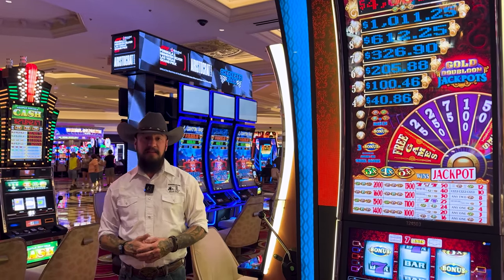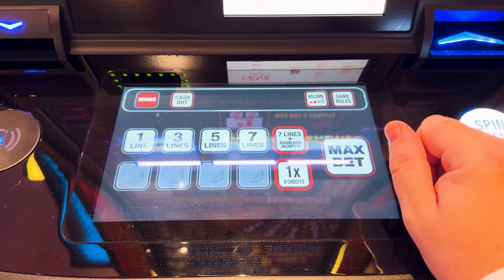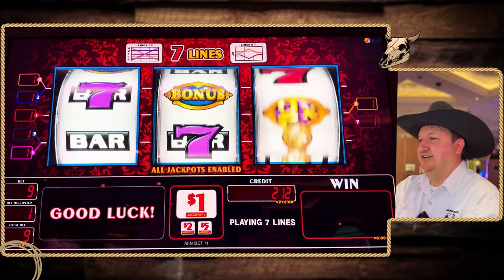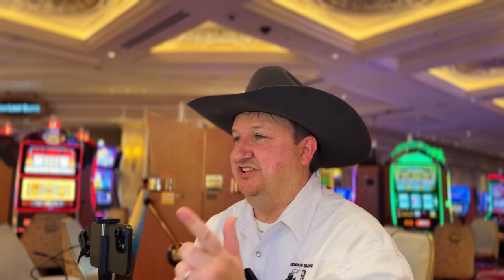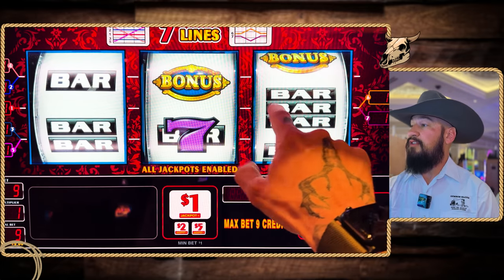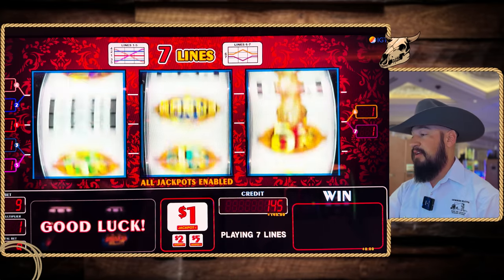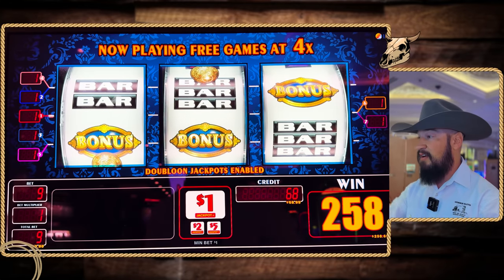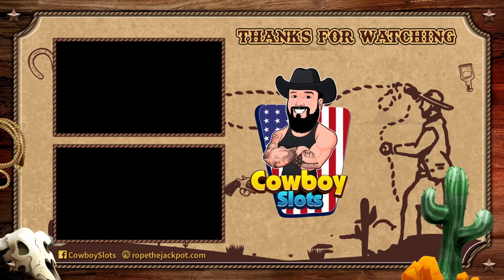ALL NEW Gold Doubloon Jackpots Slot Machine 🎰 Live Play at The Venetian Las Vegas! 🤠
Today we are playing and taking a deep dive into the ALL NEW Gold Doubloon Jackpots by @igt at The Venetian in Las Vegas! Exciting bonuses and tons of way to get a progressive on this game! Let us know your thoughts on it!

Win at slots. How to play slots. Slot machine jackpots. Live slot play. Casinos. Tips and tricks. Free. Better your luck. Better your chances. Massive win. Hand pay. Best slots. Myths. True or false. How to win. Gambling. Betting. Best play. Top dollar. Pinball. Double diamond. IGT. Aristocrat. Konami. Bally. Las Vegas. Games. Huge win. new slots. Old slots. Fun. Travel. Vacation. Budgeting.  how to win at slots. how to get a jackpot. how slot machines work. winning at slots. secrets to slots. slot expert. gambling help. win at the casino. how do I win. contests. lottery. bingo. dragon cash. money. playing slots. online slots.